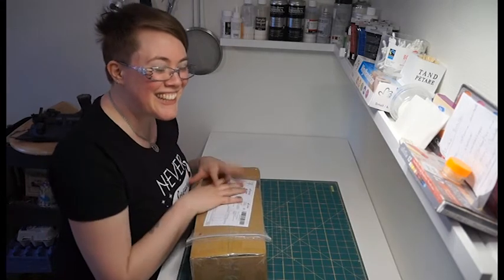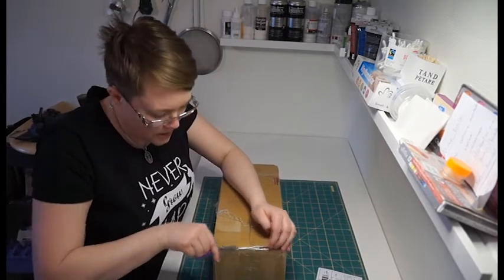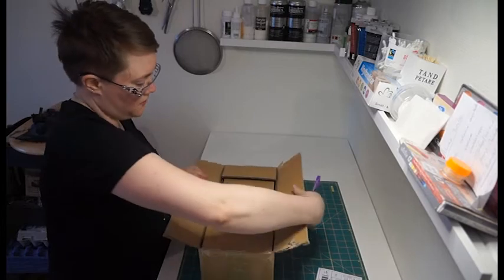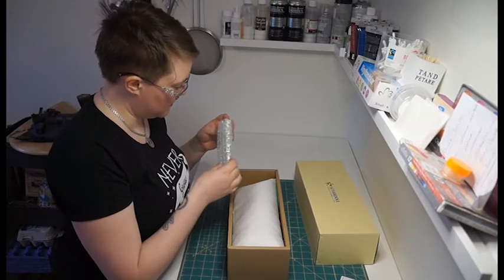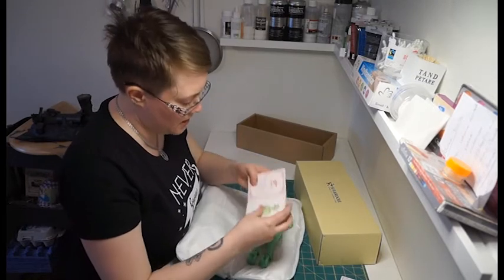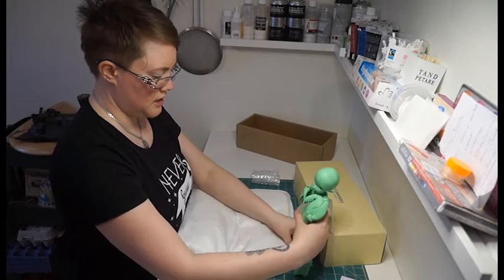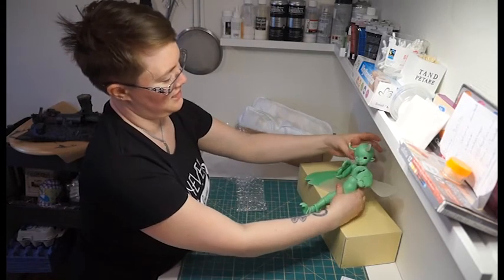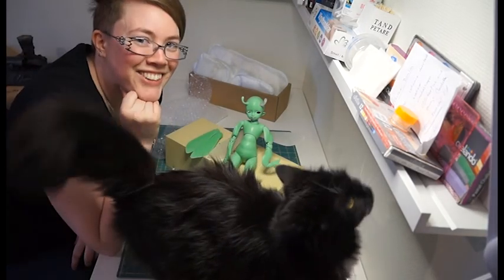5stardoll Jadite boxopening!!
Ihh my YOSD dollie is here!! Ordered it from 5stardoll.com and I am superhappy with having her!